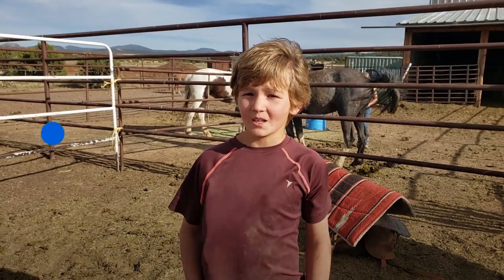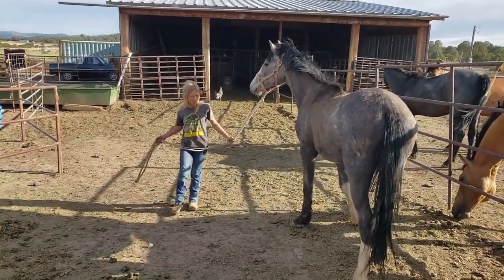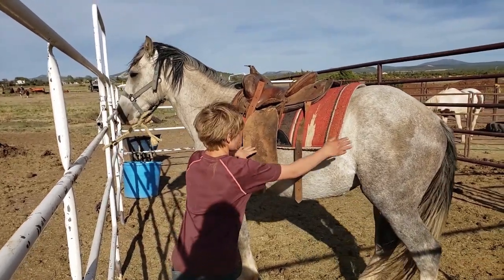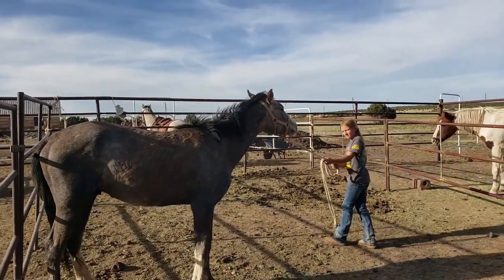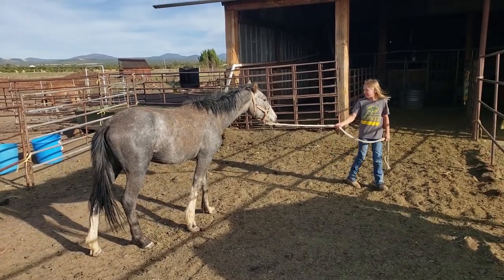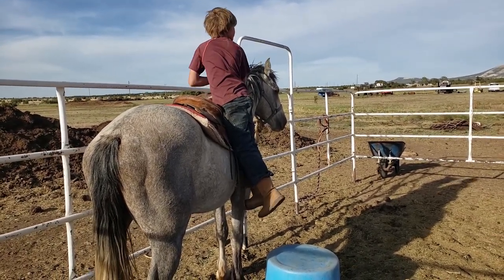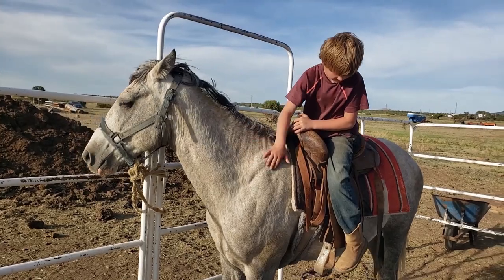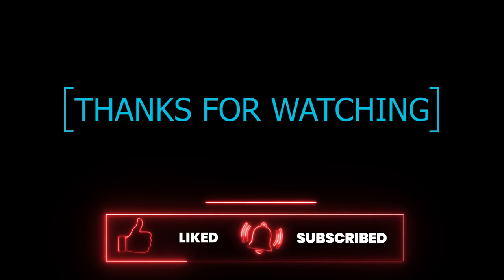BIG GRAY The Navajo Reservation Roan Stallion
Johny has a new Stallion off the reservation to work with.

Ruthie is working with a gray stud that has a long way to go, but she is making some good progress.